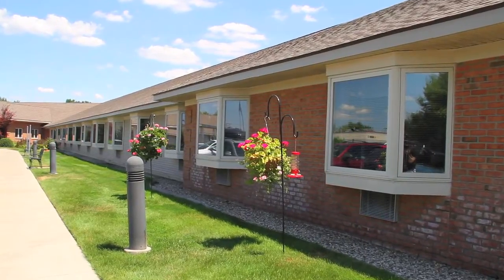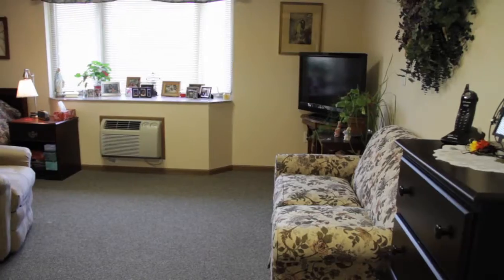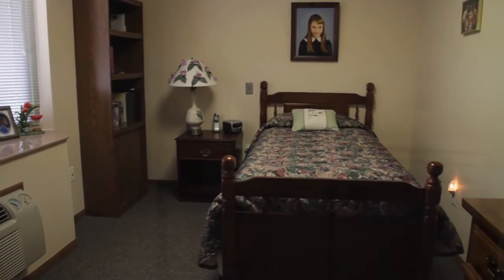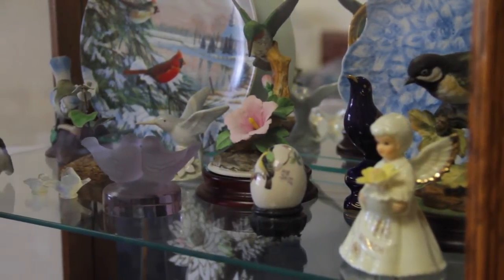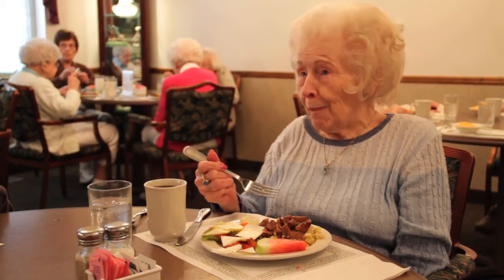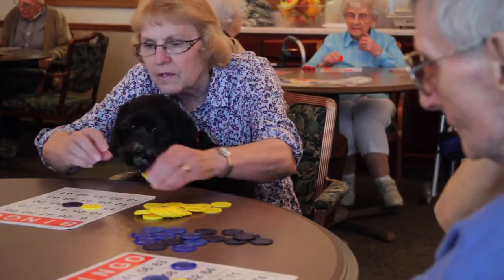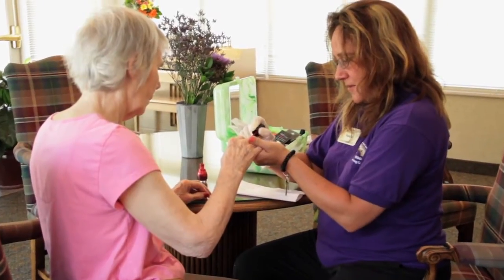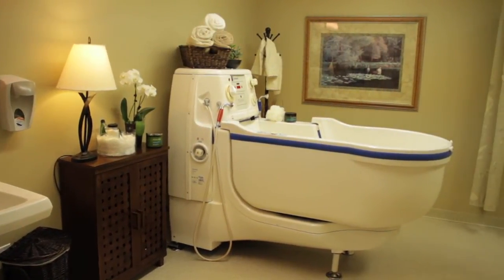Edgewood Assisted Living Center - Virtual Tour